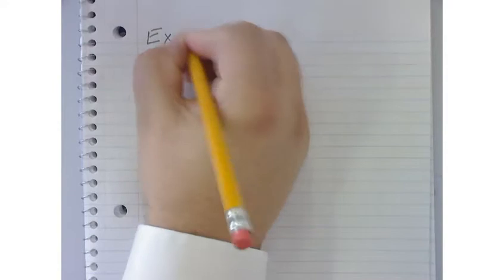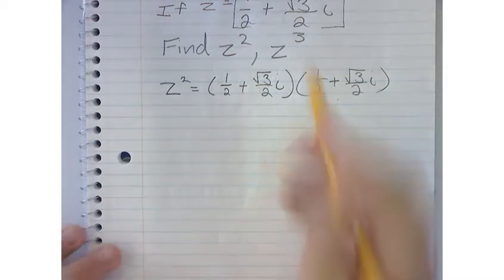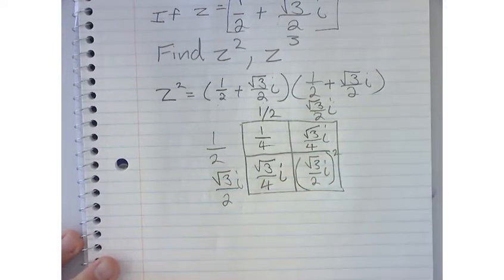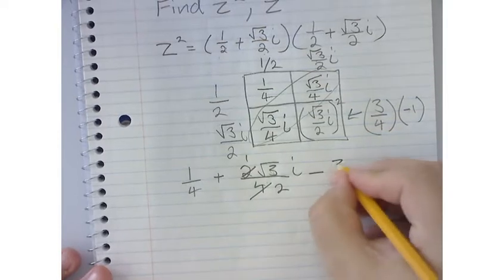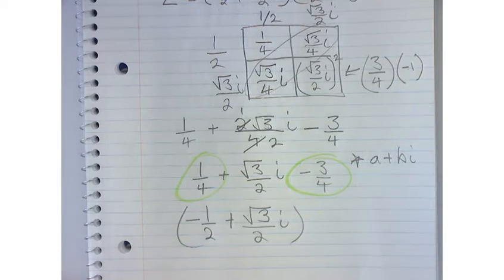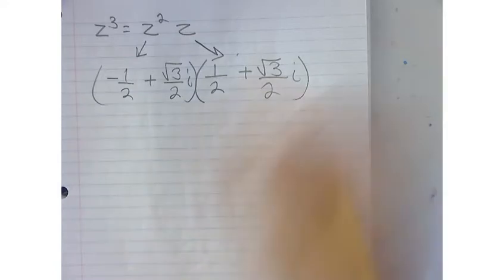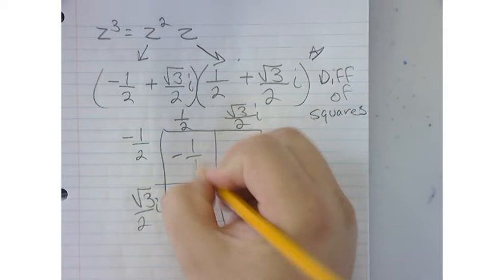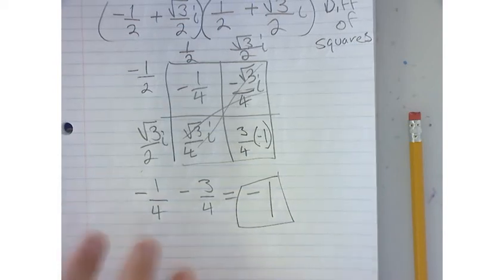Precalculus P.6 - Complex Numbers - Example 3